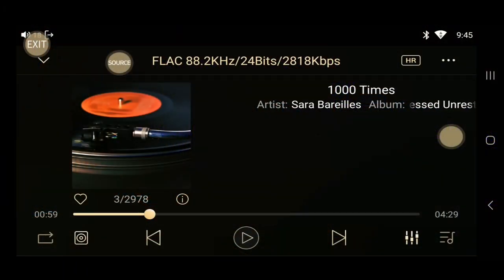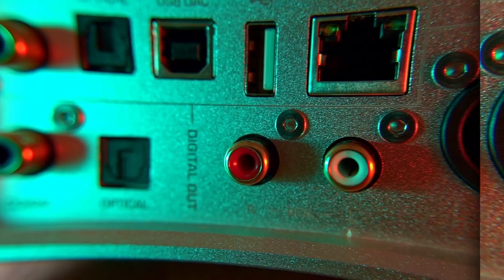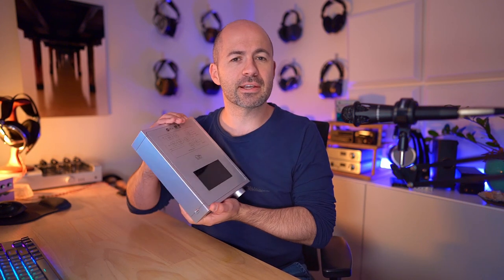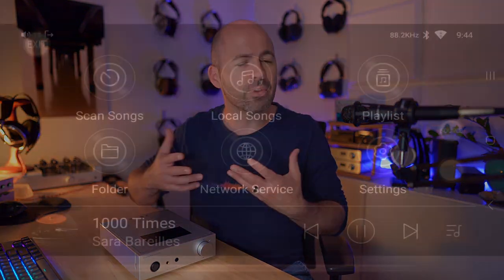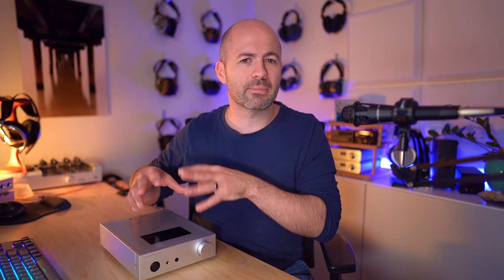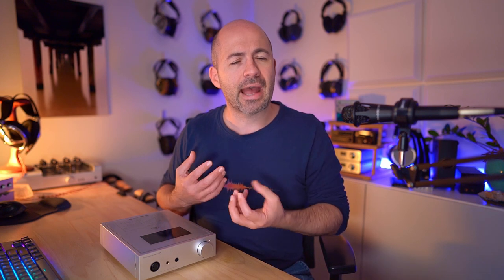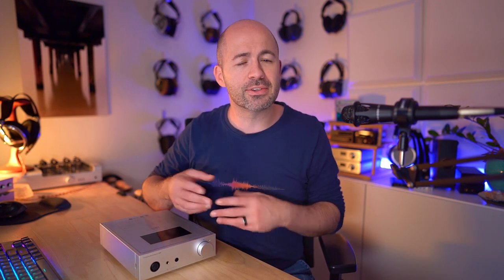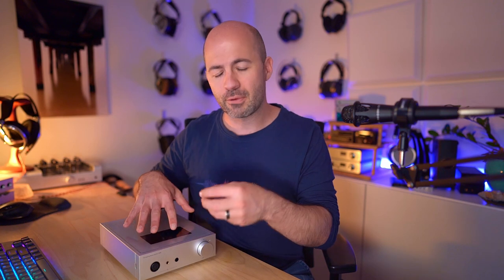Shanling EM5 Streamer, DAC, Headphone Amp & Pre-Amp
A review of the Shanling EM5 DAC, headphone amp and streamer including how it performs across all different functions, the issues I found and a comparison with the Matrix Mini-i 3 Pro.

00:00 Introduction
00:47 Glamour video
01:31 Specs & features
03:29 Device tour
05:14 Display screen
07:47 Some other issues
12:09 Sound quality
12:38 EM5 as an all-in-one
14:02 EM5 DAC performance
15:28 Shanling EM5 vs Matrix Mini-i 3 Pro
20:58 Final conclusions